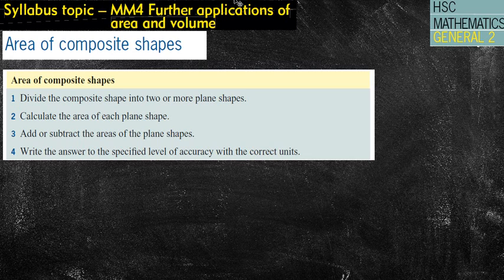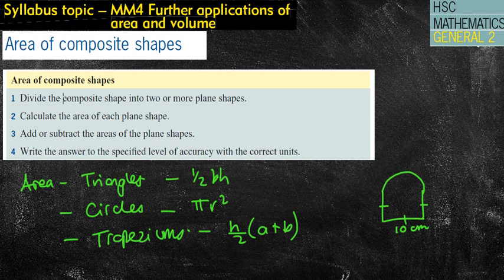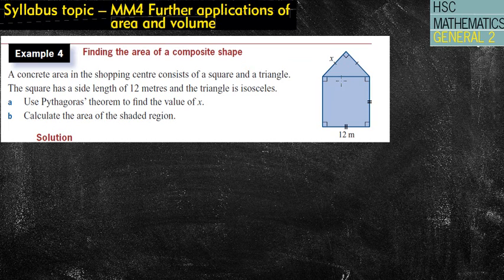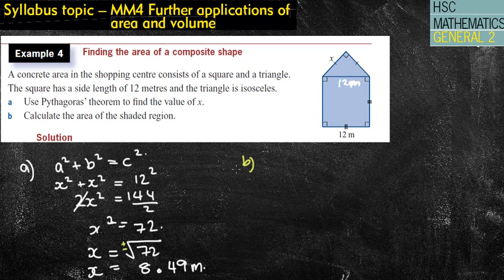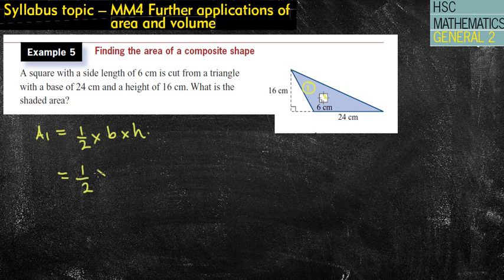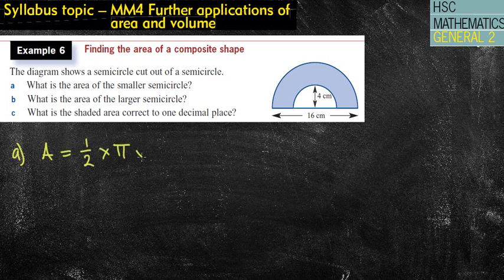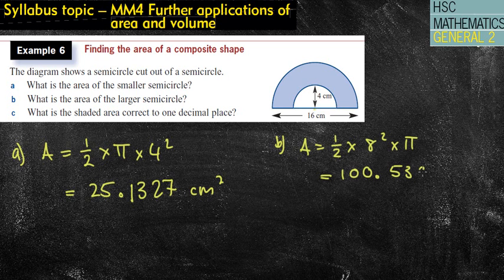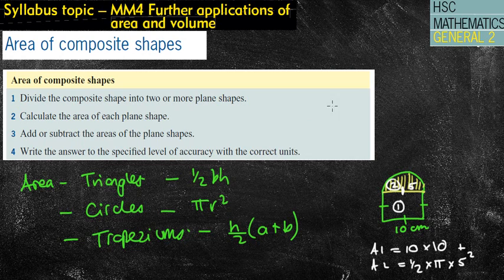Area of Composite Shapes (MM4)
HSC Mathematics General 2: Area of Composite Shapes (MM4)